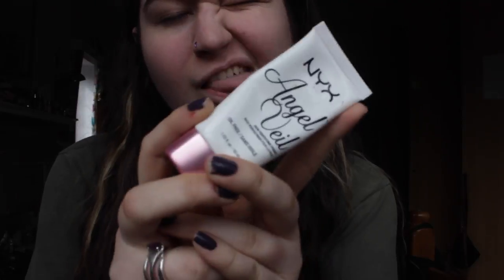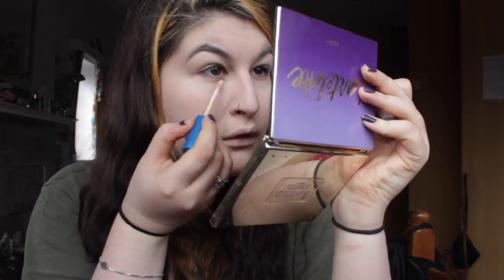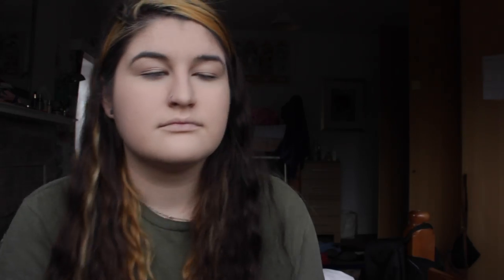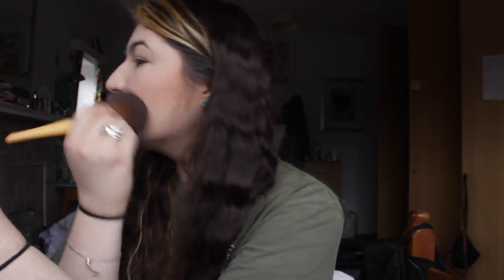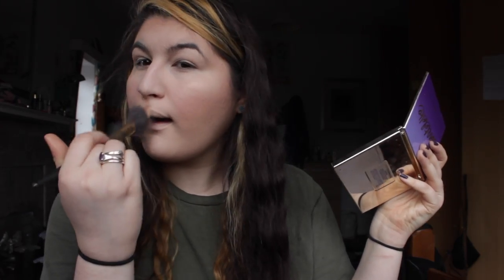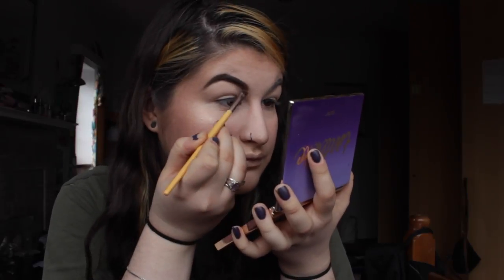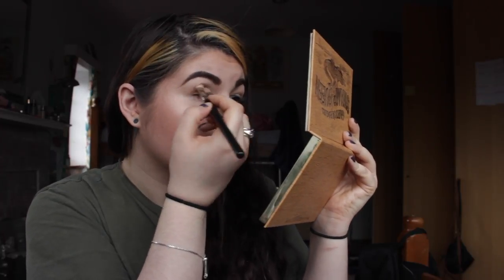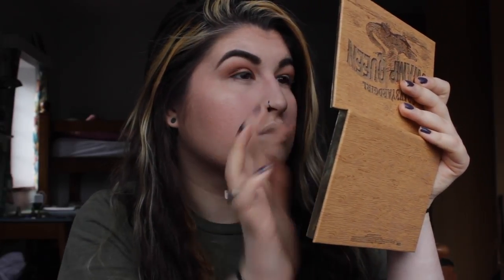GRWM - 'Swamp Eye'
Watch me put stuff on my face featuring the Tarte Swamp Queen palette.

Products Used
Brushes:
EcoTools, Tarte foundation brush & spatula, Tarte double duty beauty quickie sponge,Japonesque Kumadori Contour & Highlighting Brush.

Face:
NYX Angel Veil Primer, Revlon Colorstay Foundation, Maybelline Superstay Better Skin Concealer & Corrector, L'Oreal Paris True Match Super-blendable Powder, Tarte Works of Tarte - Pretty Paintbox Collector's Makeup Case Palett, Tarte Swamp Queen Palette.

Eyes and Brows:
Urban Decay Eyeshadow Primer Potion: Original, Tartlette, Tarte Swamp Queen Palette, Tarteist Lash Paint Mascara.